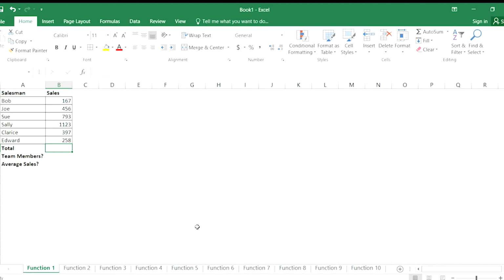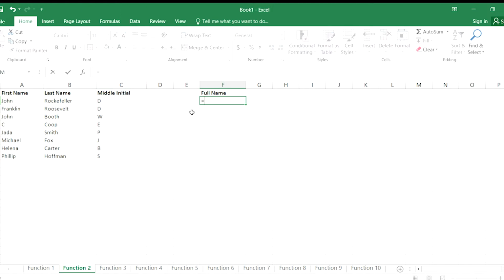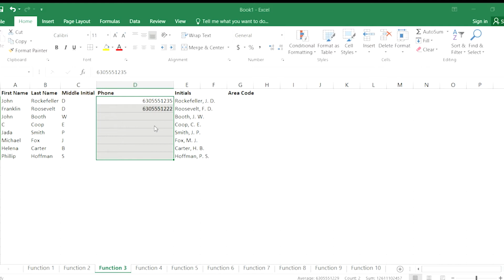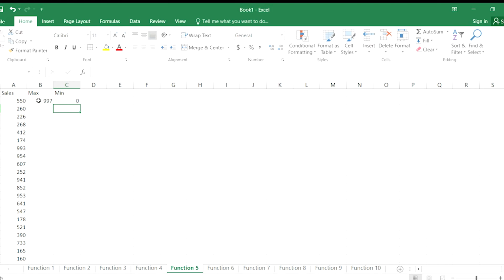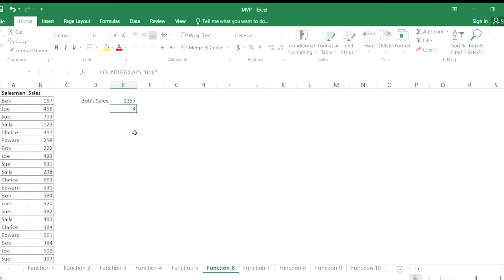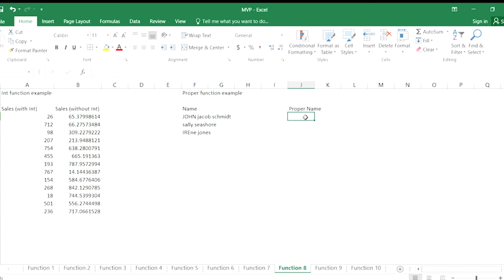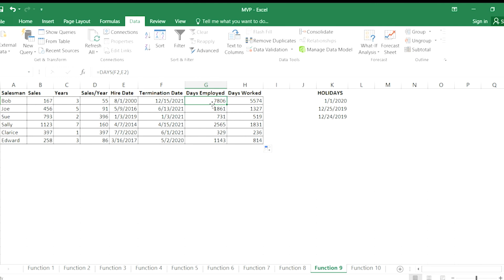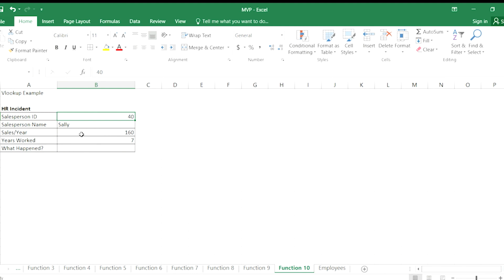Excel Most Valuable Functions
Learn to use ten of the most popular and useful functions available in Excel. Each one will get a brief discussion explaining its purpose followed by examples we can work through together.  Downloadable resources will be provided.